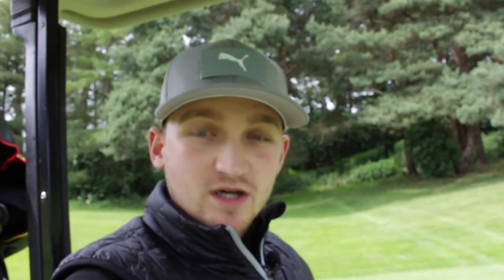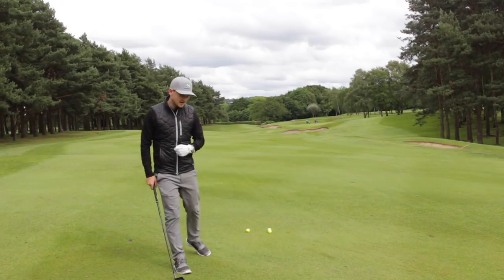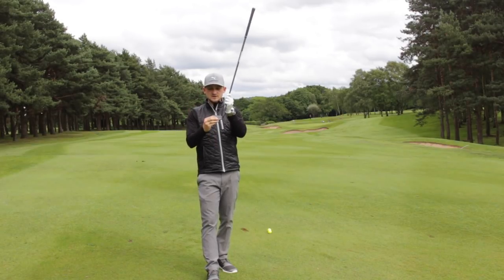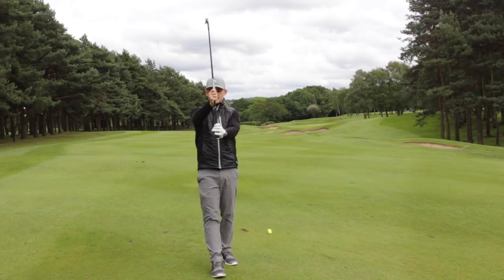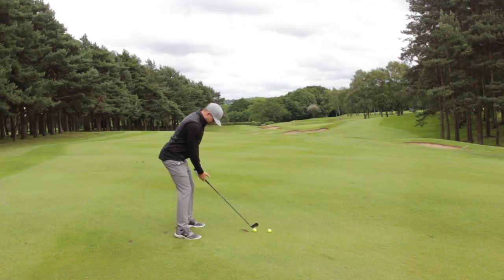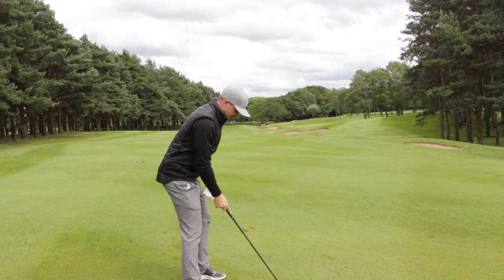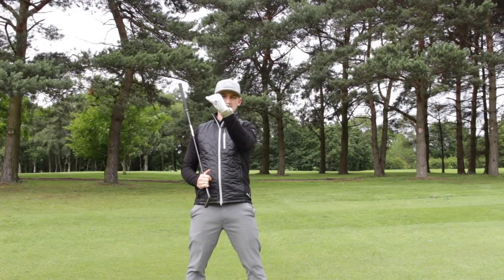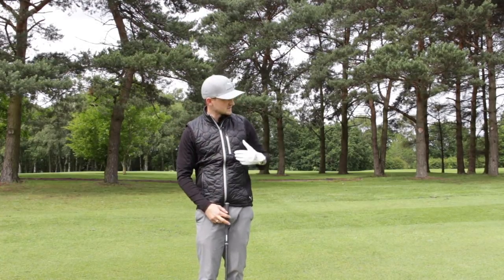STOP YOUR GOLF BALL CURVING TO THE RIGHT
STOP YOUR GOLF BALL CURVING

 SUNDAY SWING QUEST. Today we have DANNY and he is struggling with a slice with all his golf clubs.